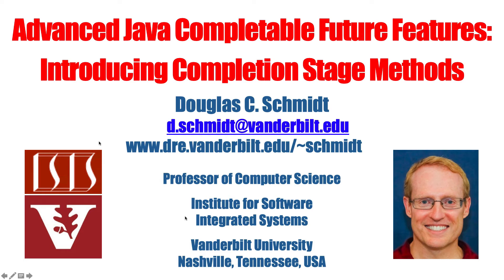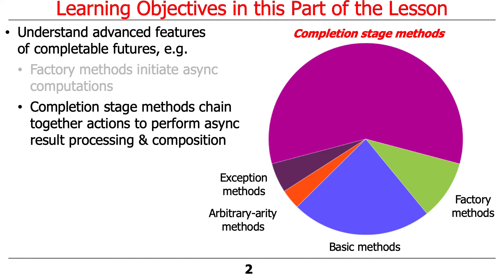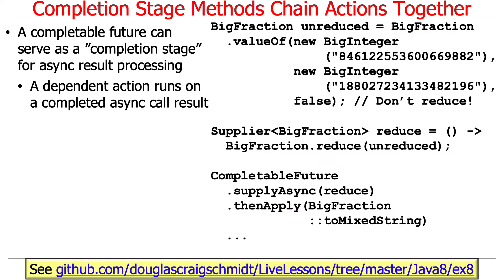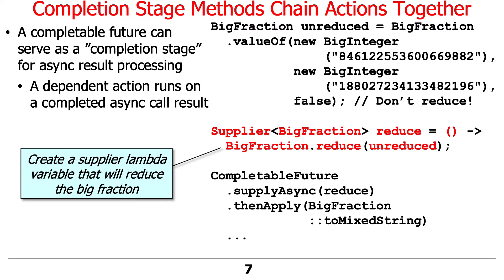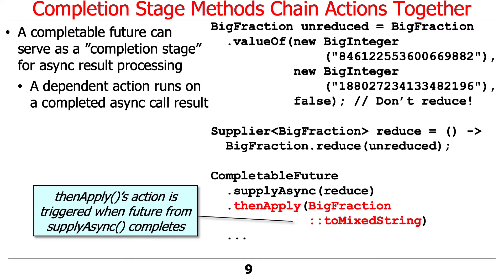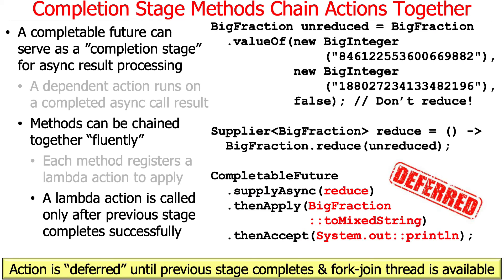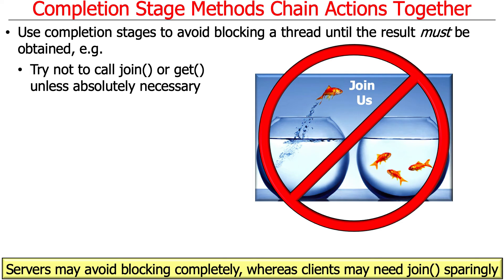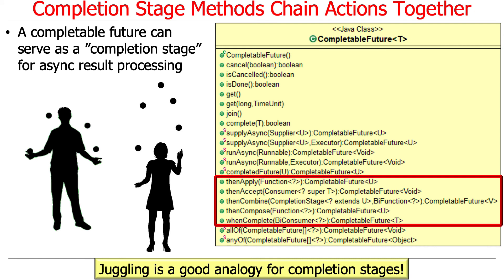Advanced Java CompletableFuture Features: Introducing Completion Stage Methods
This video gives an overview of completion stages methods in Java CompletableFuture, which chain together actions to perform async result processing and composition.